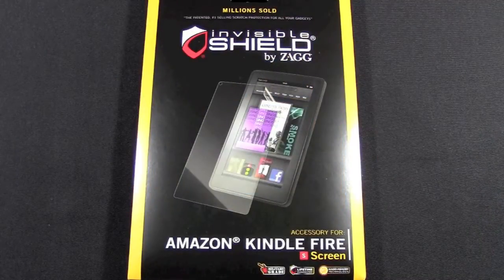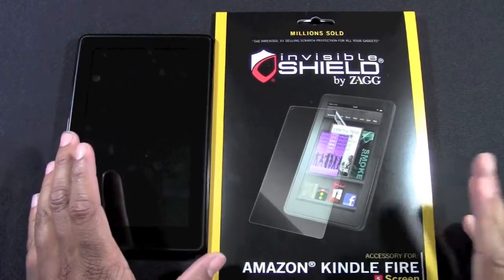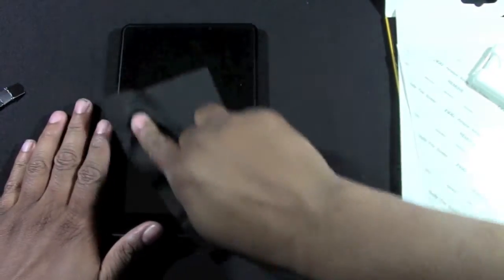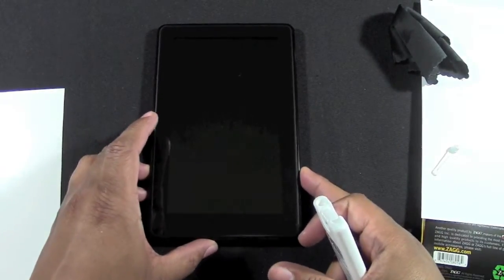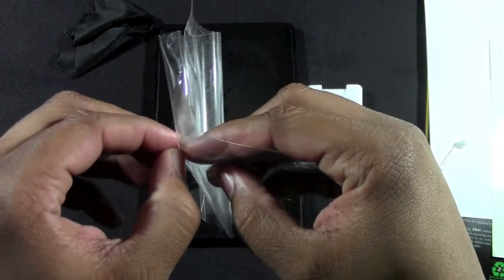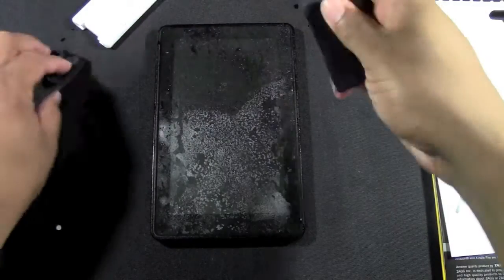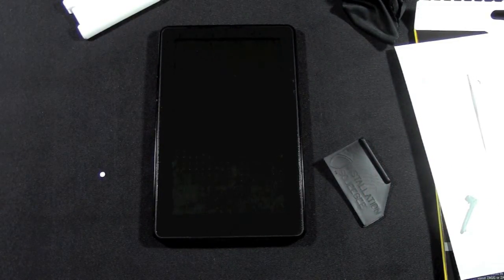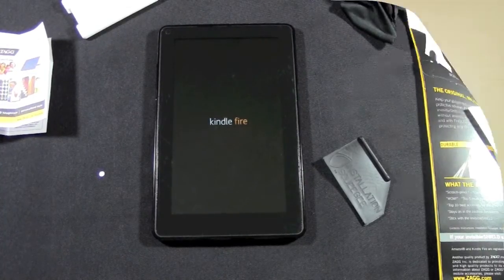Kindle Fire: How to Put on a Zagg Invisible Shield​​​ | H2TechVideos​​​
This is a video tutorial on how to Put on / Install a Zagg Invisible Shield on your Kindle Fire​​​